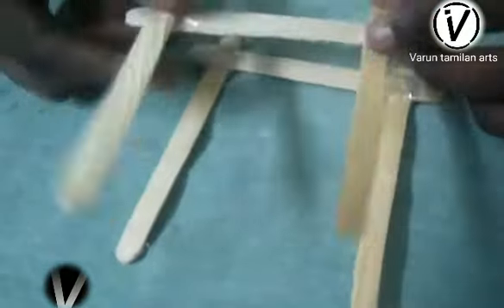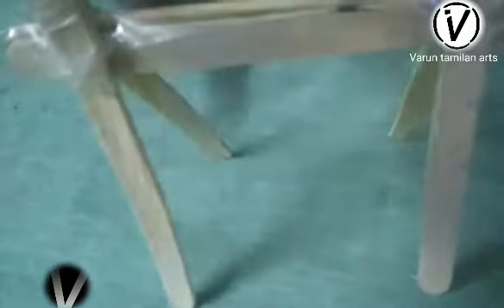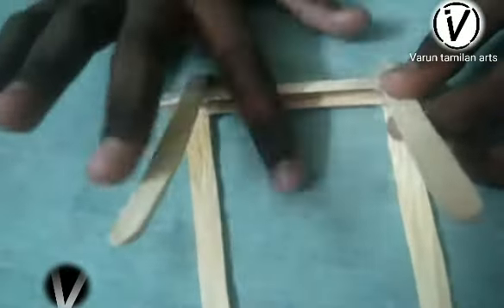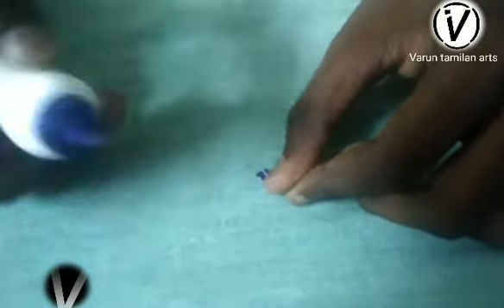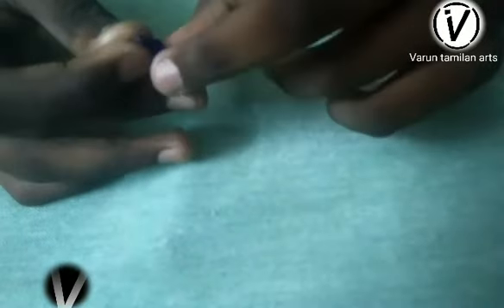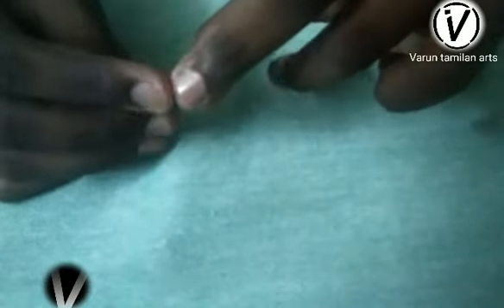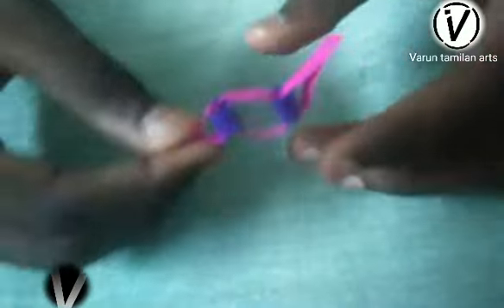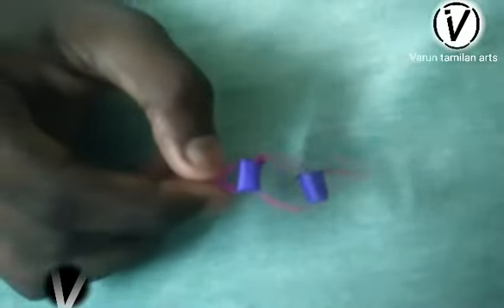art and craft ice sticks park game just 3 minutes only in தமிழில்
you are like check please like to Varun tamilan arts